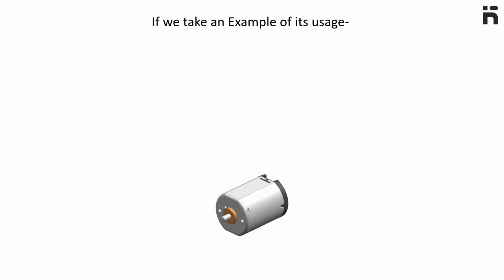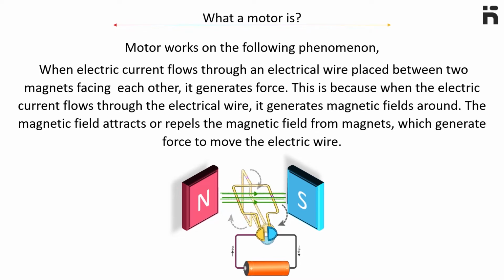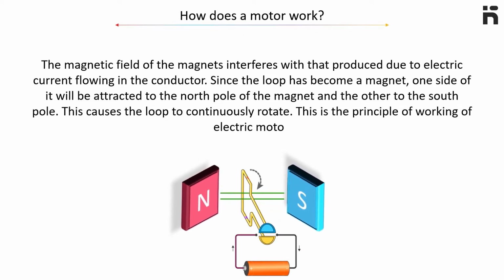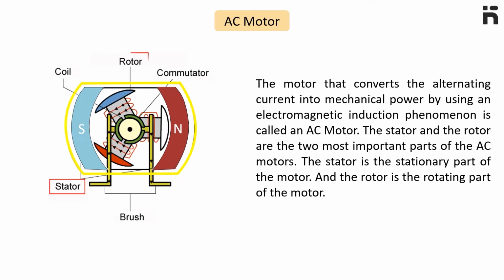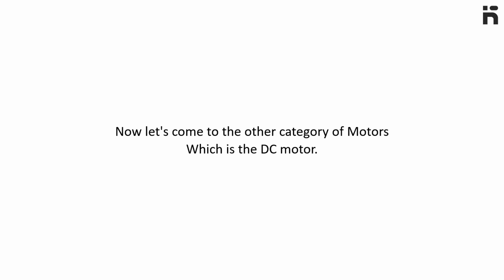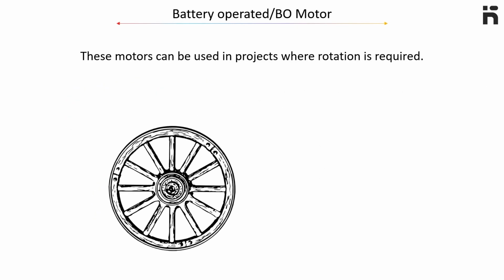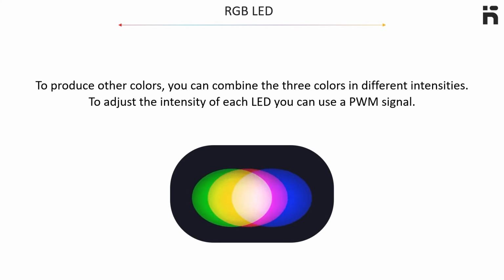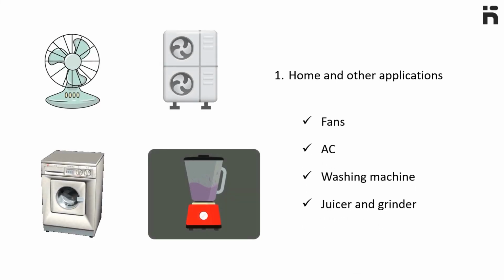Introduction to Actuators Video